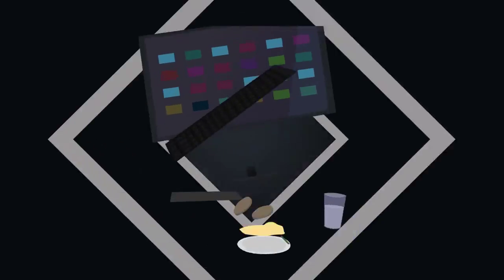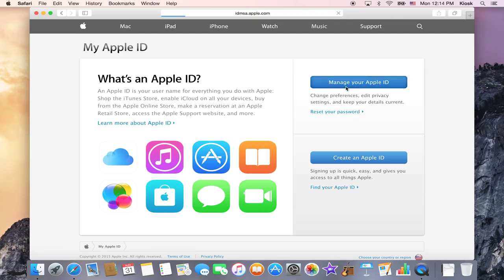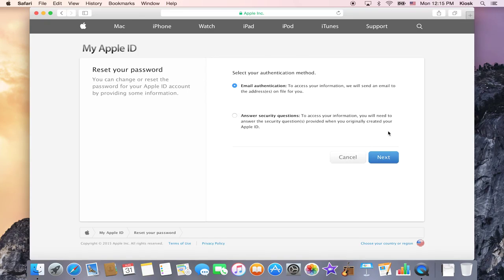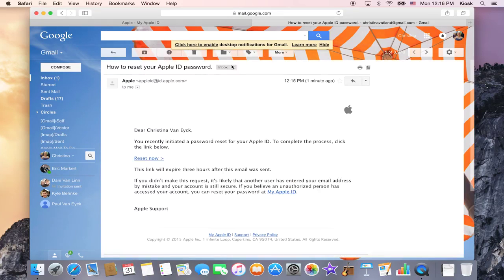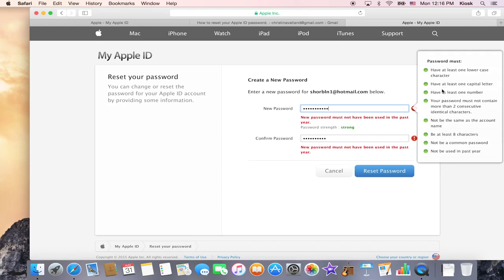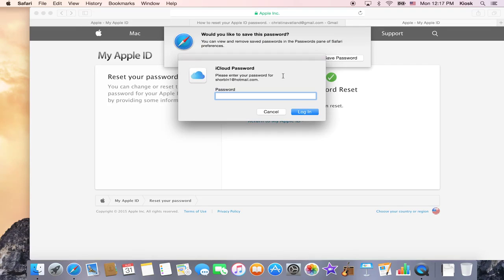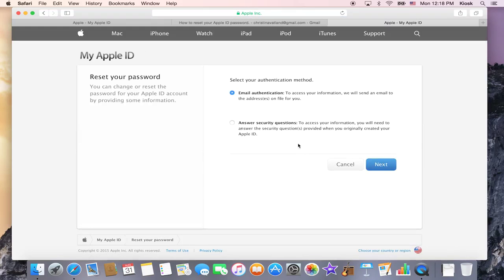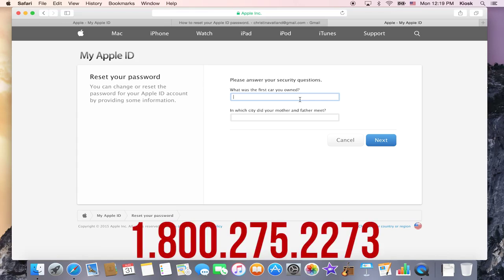How to Change your Apple ID Password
Forget your Apple ID password? Don't fret! We made this video for you! Learn how to change your Apple ID password two different ways!